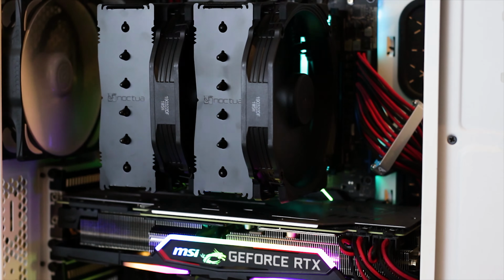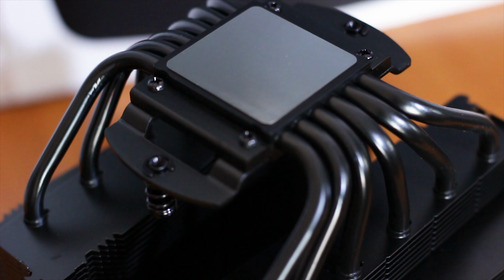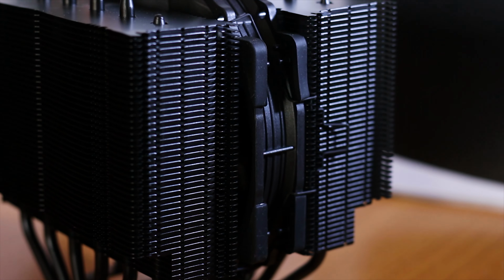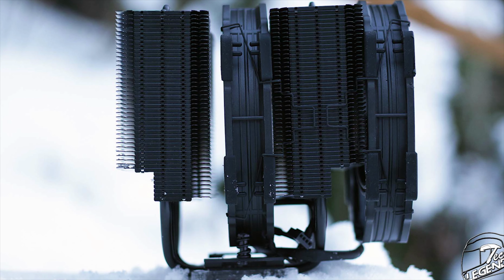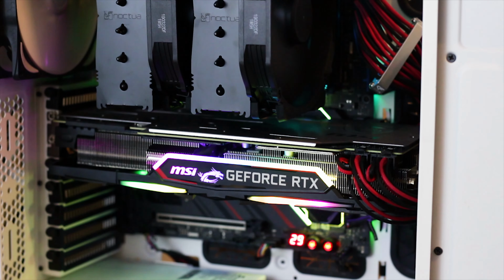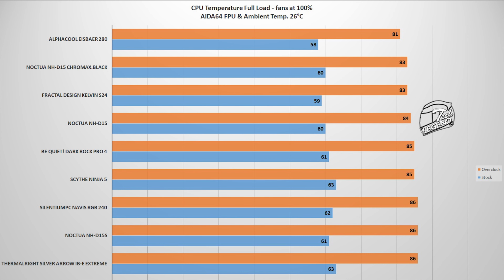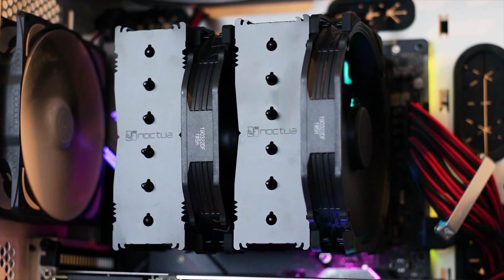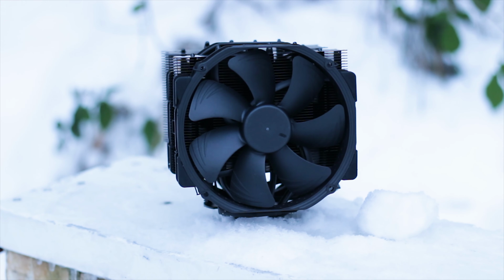Noctua NH-D15 chromax.black Review | The Best Just Got Better!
Support us!